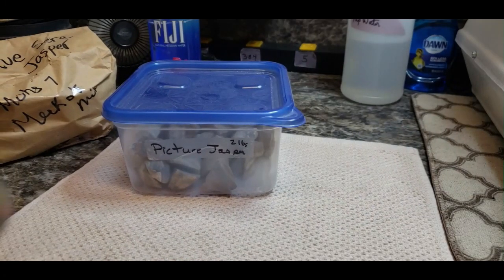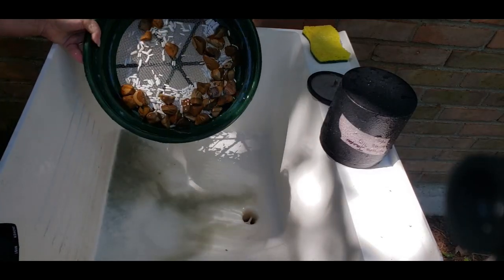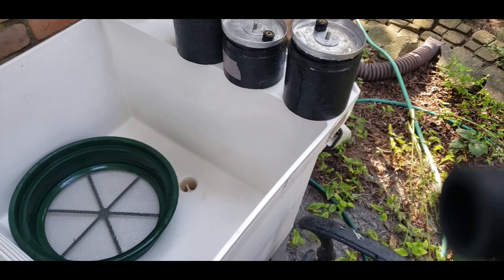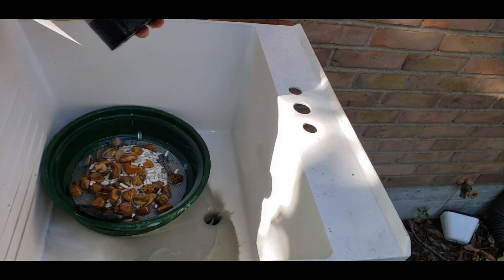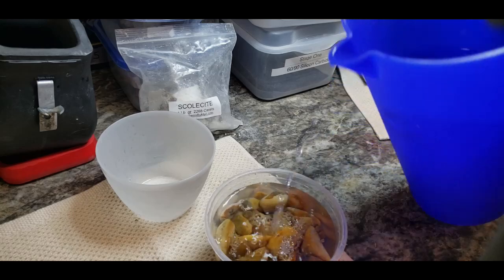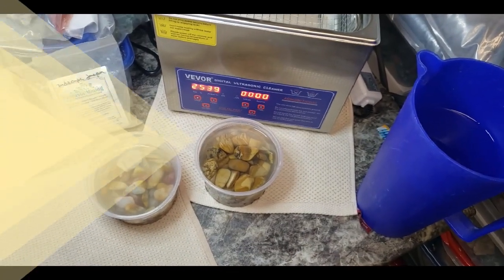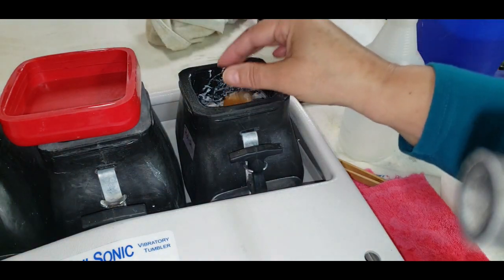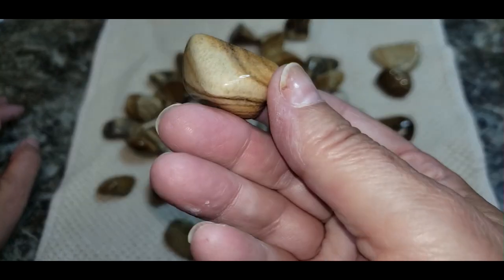How to Rock Tumble Picture Jasper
Welcome to Crystal Wellness Studio’s How-To-Rock Tumble RockTumbling series! This video tackles PictureJasper from start to finish! We’ll show you how we did it, provide our complete timeline for each stage, and show you the end results.

It helps our channel out and we really appreciate it.

We’d love to hear your comments!

Crystal Wellness Studio is a Lortone believer for our rotary rock tumblers. We run our barrels 24/7 all year long and have no issues with the equipment. (Except that one time we overloaded the six-pound barrels on our QT66-but that was our fault, not the equipment.)

Model numbers for the equipment we use:
3-1.5 is a 1.5-pound barrel capacity unit with three barrels
33B (we have 3 of these units) is a 3-pound barrel capacity unit with two barrels (per unit)
45C is a 4-pound barrel capacity unit with one barrel
QT66 is a 6-pound capacity barrel unit with two barrels
Diamond Pacific MT-14 Minisonic Vibratory Tumbler with 3 barrels
Vevor Ultrasonic Cleaner MH-020S

We buy our grit and ceramic media from The Rock Shed exclusively. The owner is awesome to work with and doesn’t screw you on the shipping. Customer service is top-rated in our book and he ships quickly. We even bought a Lortone tumbler from The Rock Shed once when Lortone itself was out of stock!

Tumbling rough we purchase from a variety of vendors. We wanted to compare product and shipping costs from a wide market. Let’s face it, not every vendor carries every rock, and every rock is not always in stock. We have some unboxing videos on the channel if you want to check that process out!

Some of our favorite vendors for rough rock in the United States are The Rock Shed, Gemsbymail.com, Kingsley North, Meekos Mine, and Stonebridge Imports out of Canada.

Chapters
00:00:00 How to Rock Tumble Picture Jasper
00:00:05 Stage One Coarse 60/90 Silicon Carbide Grit
00:35:59 Stage Two Medium 120/220 Silicon Carbide Grit
00:41:51 Stage Three Pre-Polish Fine 500 Aluminum Oxide
00:49:51 Stage Four Pre-Polish Super Fine 1,000 Aluminum Oxide
01:00:31 Stage Five Polish 2 Micron Aluminum Oxide
01:15:37 Final Images & Timeline/Recipe